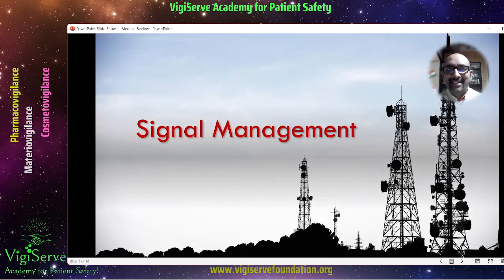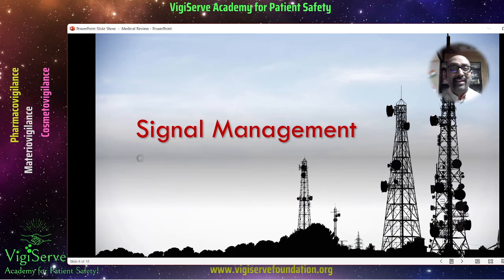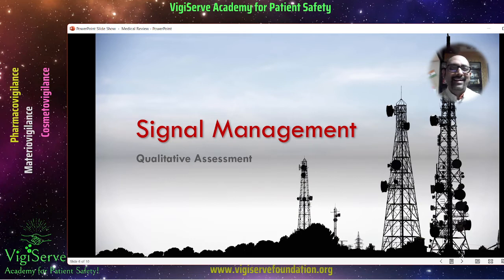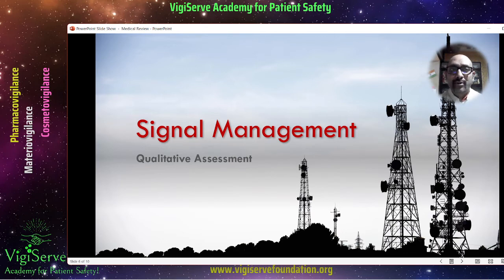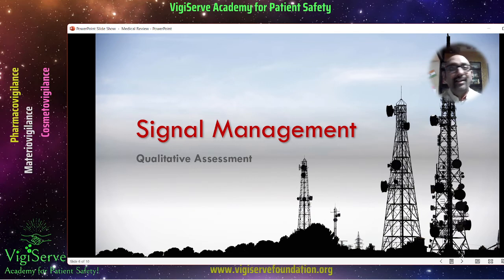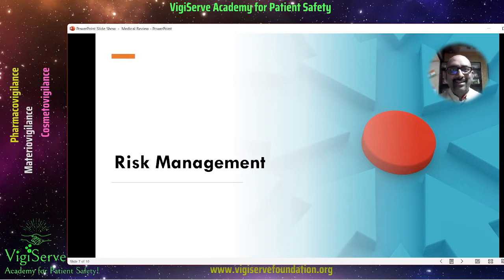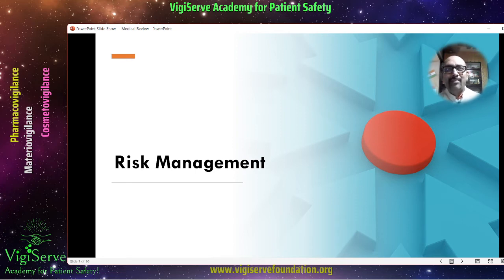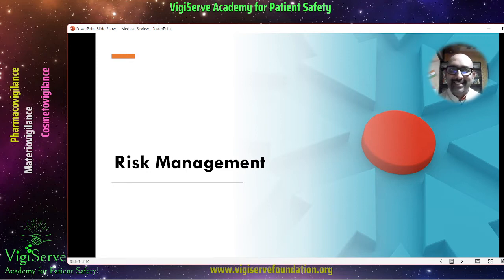Medical Review in Pharmacovigilance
The role of a medical reviewer in Pharmacovigilance.